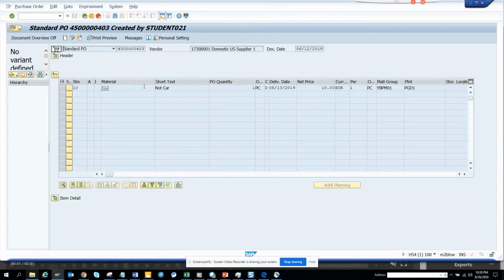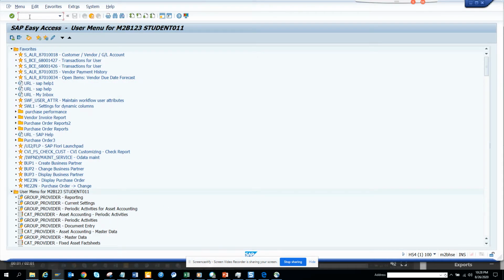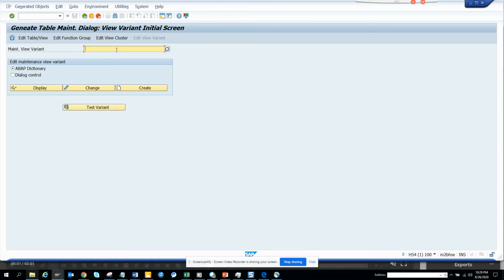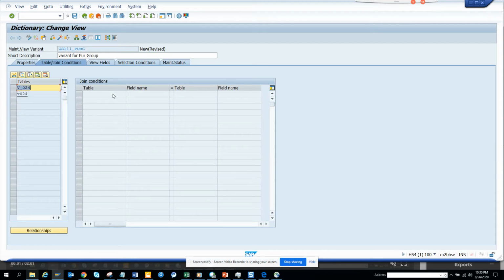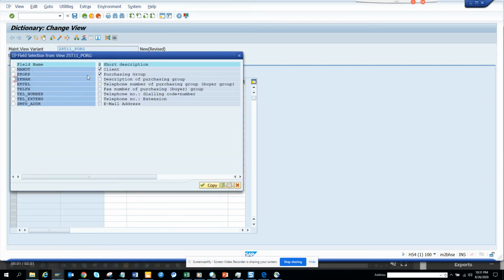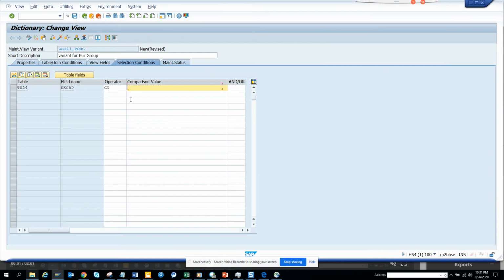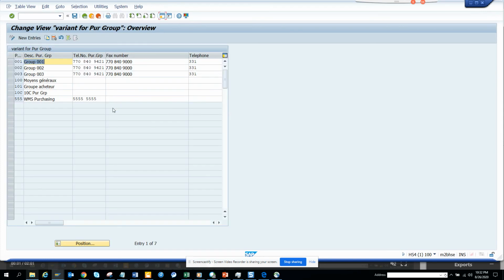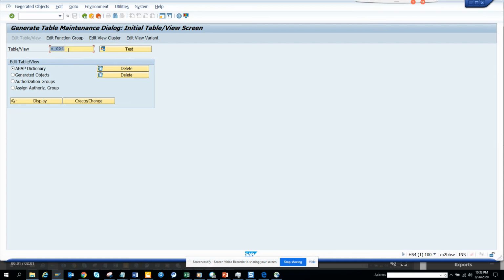SAP ABAP: In SAP How to create a maintenance view variant?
In SAP How to create a maintenance view variant?